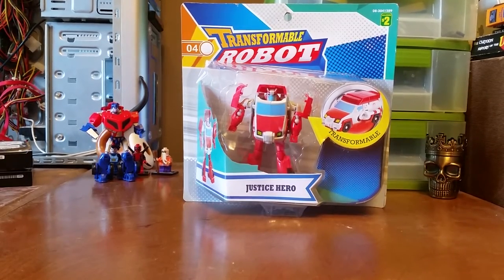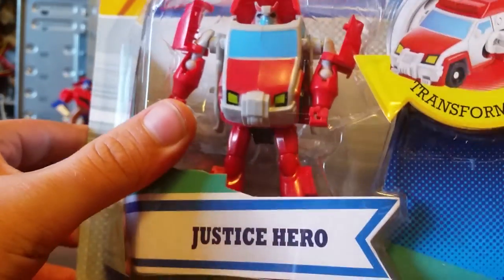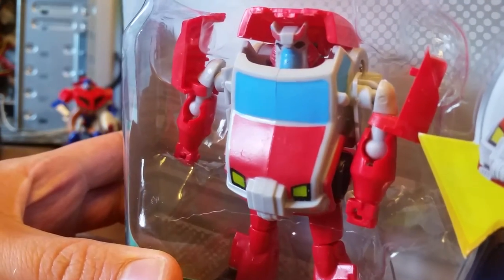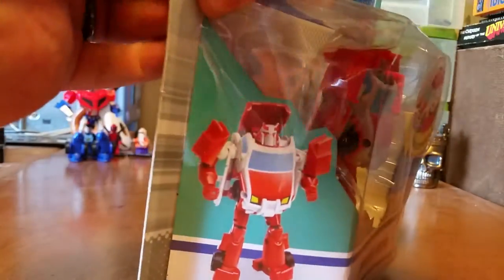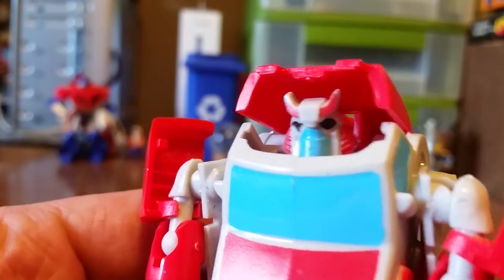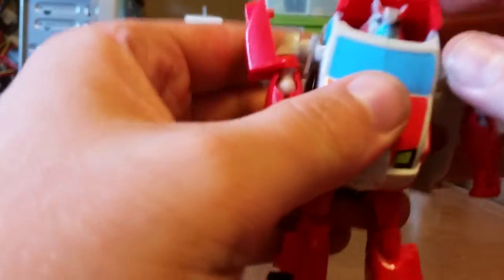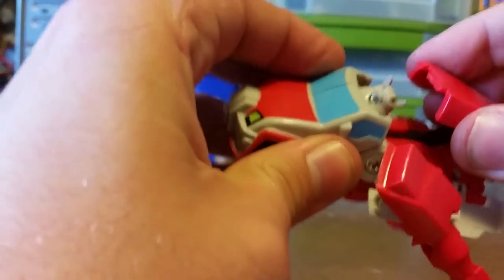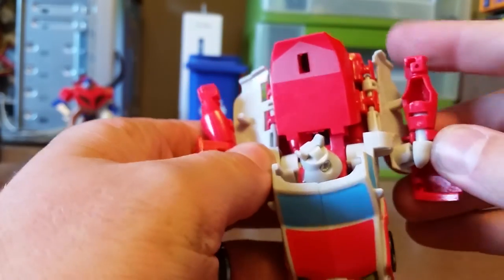Knockoff Transformers Animated Ratchet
Found at Dollarama. Its surprising how much like the original this one looks.